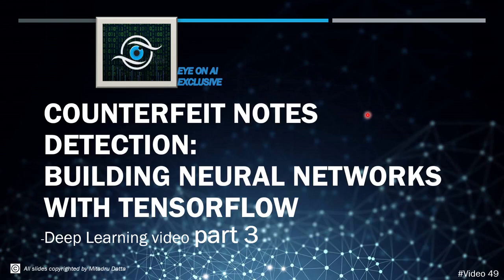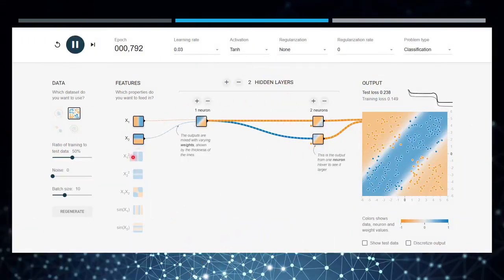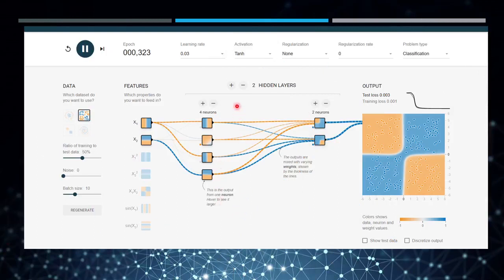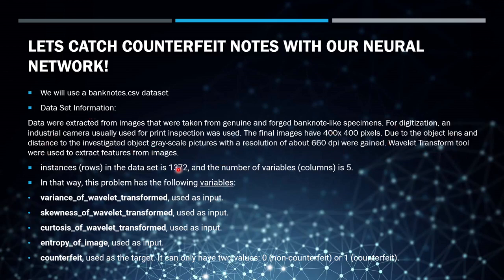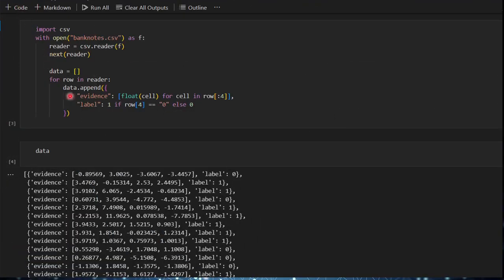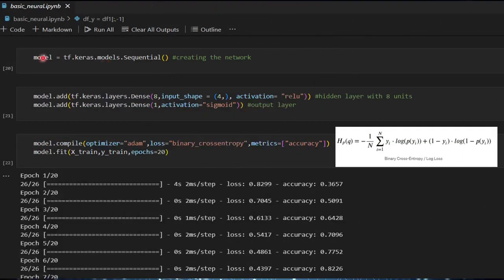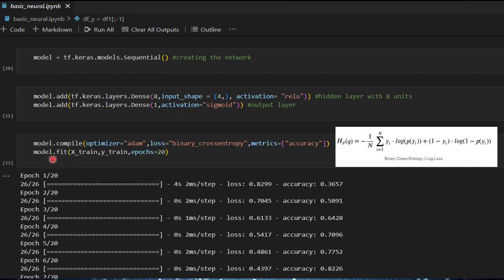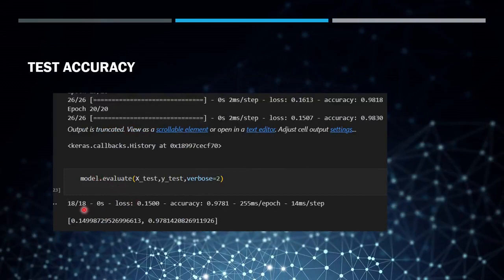Counterfeit Notes Detection || Building Neural Networks with Tensorflow || DL video part 3